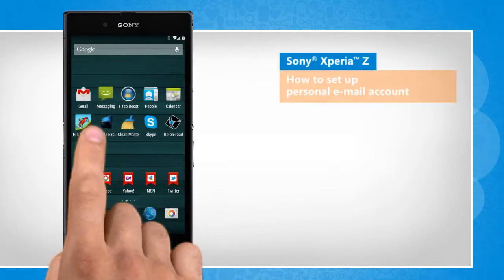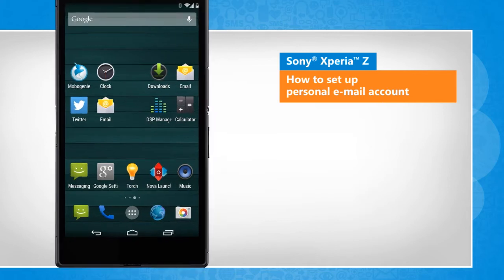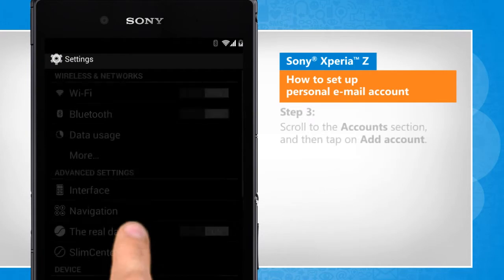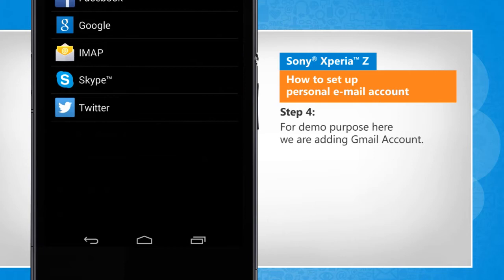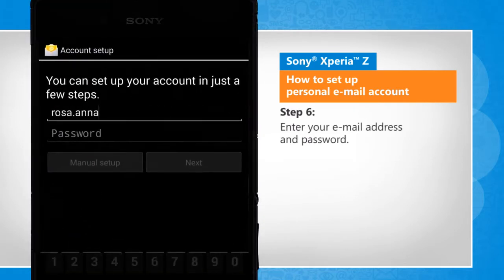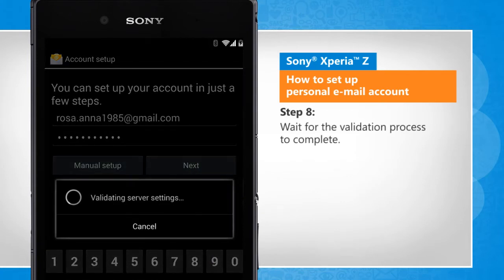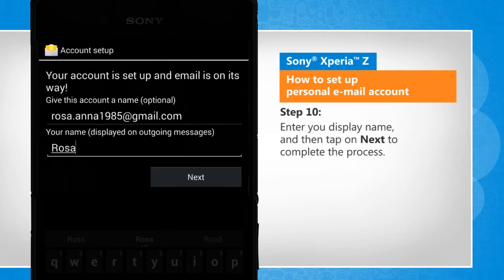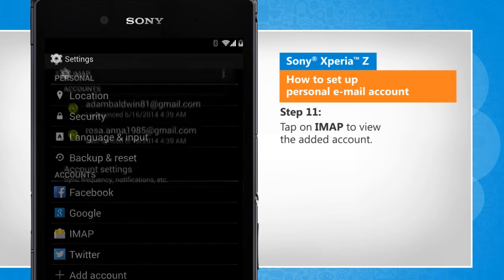Set up a personal e-mail account on Sony® Xperia™ Z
If you want to set up your personal e-mail account on your Sony® Xperia™ Z smartphone, watch this video and follow the steps to do so.